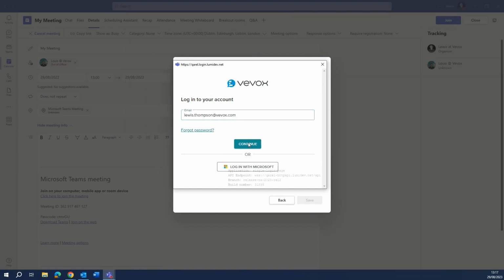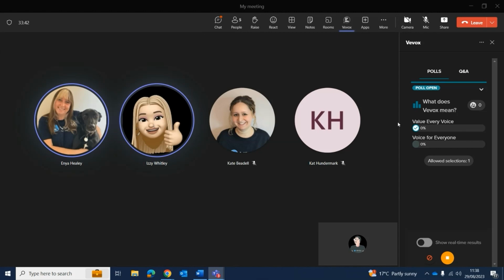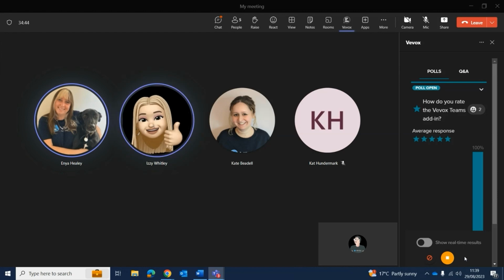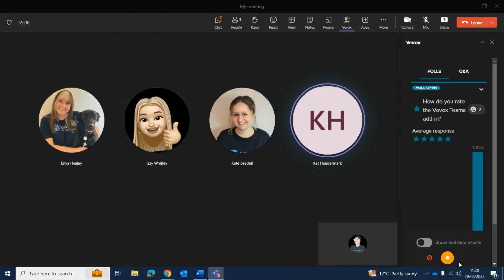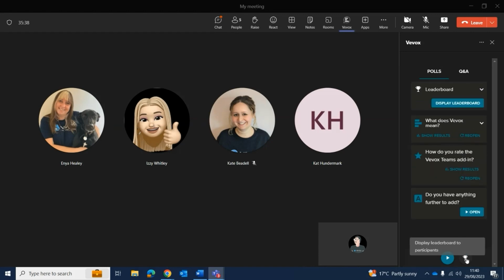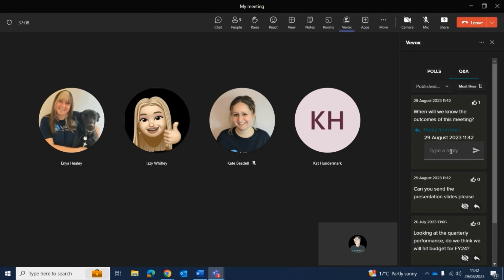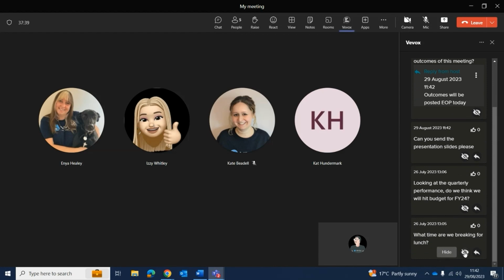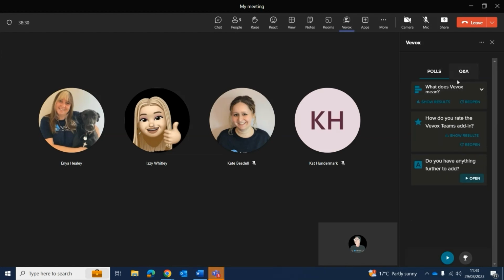Control Vevox directly from your MS Teams Meeting!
NEW MS TEAMS UPDATE! We are excited to announce that you can now control Vevox from within Microsoft Teams directly! Watch this short video to see how it works!

00:00 Introduction
00:14 Add Vevox to your Teams meeting
01:25 Opening a poll from Teams
02:37 Close poll
02:52 Display Leader board
03:16 Managing Q&A within Teams
03:44 Reply to Question
04:03 Archive Questions
04:29 Filter Q&A
04:48 Open new poll
05:33 Participants view